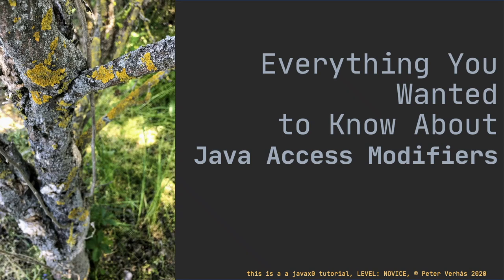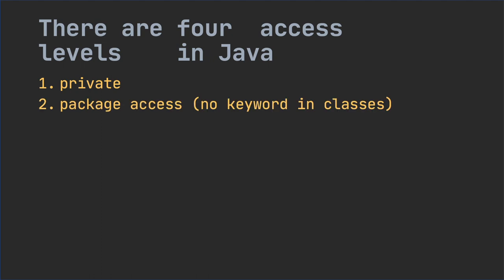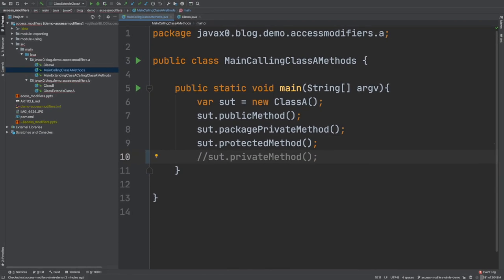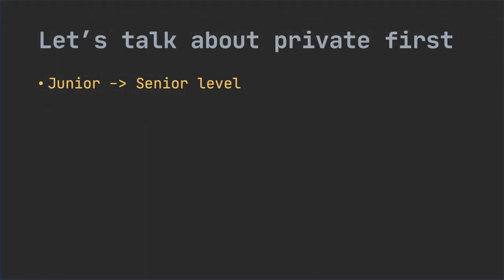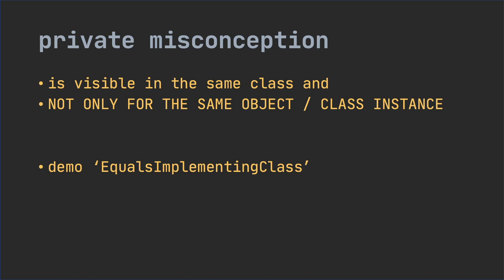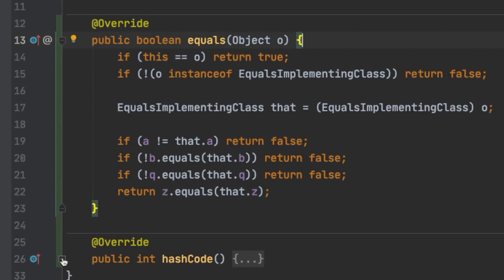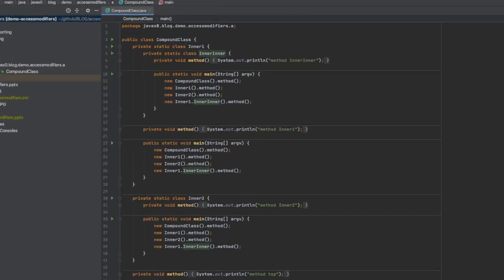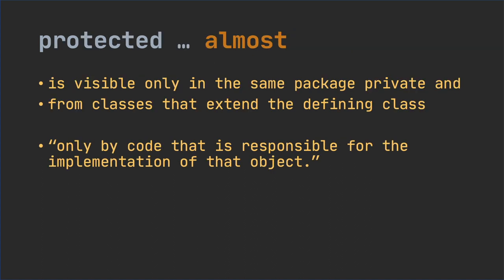Everything You Wanted to Know About Java Access Modifiers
A comprehensive tutorial about Java access modifiers.